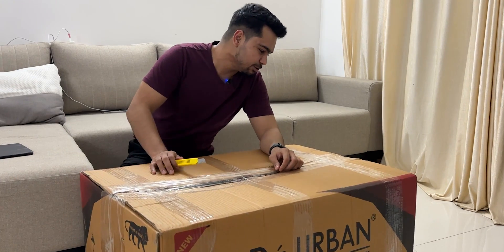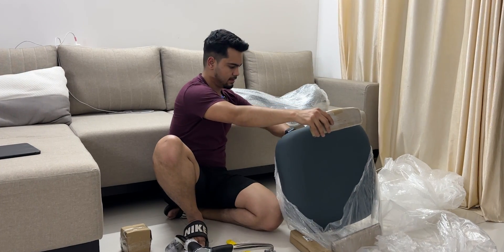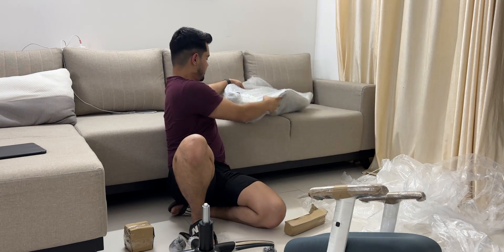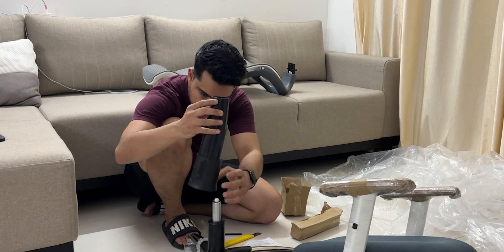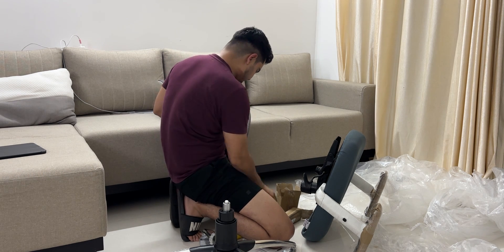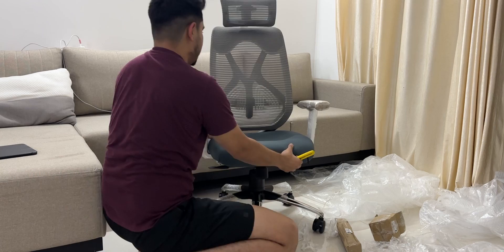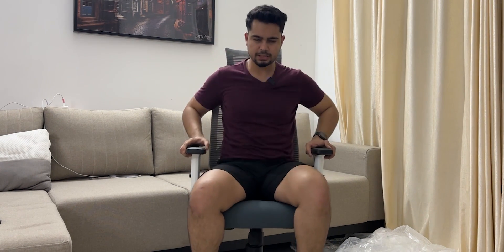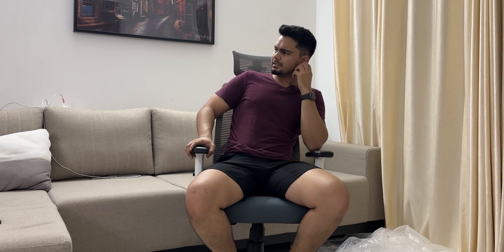Unboxing the Coolest n Cheapest Productivity Chair | Work From Home Essentials ✨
Feeling like your spine's about to do the salsa after eight hours glued to the desk? Same. But while browsing @amazon, I found the CHILLEST ergonomic chair that won't leave your bank account crying. In this video, we're unboxing this, showing you all the cool adjustments, spillin' the tea on the price tag, and giving you my honest first impressions (spoiler alert: it's GOOD).

✨tags ✨
Where to learn dp
What is stacks
Introduction to stacks
stacks
stacks Arrays
Stacks Linkedlist
Sanchit jain
Gaurav sen
Gate smashers
Placement guide
Placement guide
Projects development
AR/VR
Blockchain Machine learning
Deep Learning
Software developer engineer ,
Side projects ,
Associate engineer
Bits Bitsgoa
Namaste Javascript
Namaste Javascript Akshay Saini
Apna college
blockchain
what is blockchain
blockchain technology
blockchain technology explained
blockchain explained